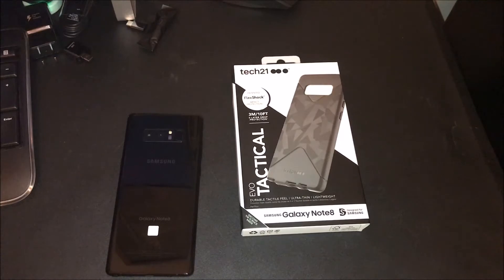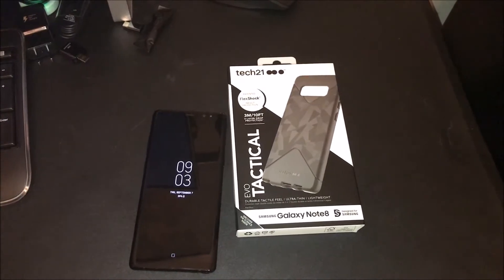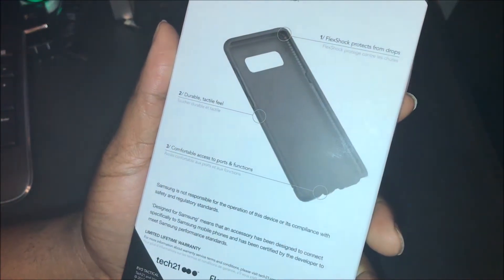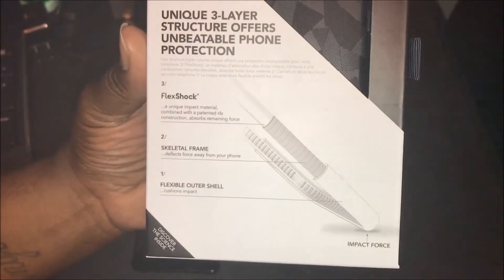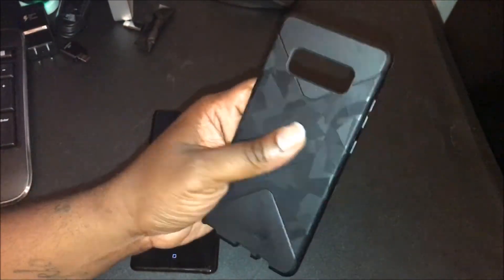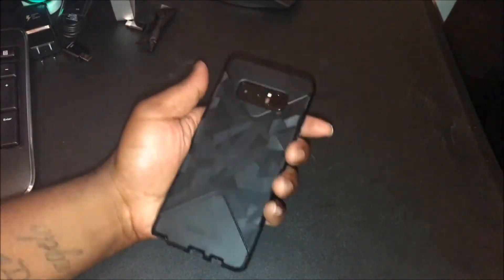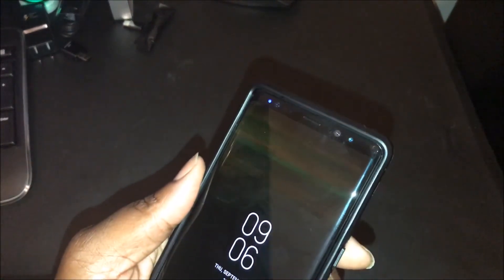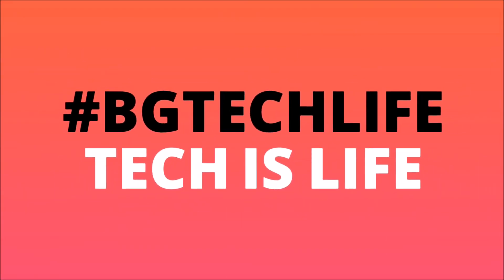Evo Tactical for the Samsung Galaxy Note 8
Checking out the Evo Tactical for the Smasung Galaxy Note 8.